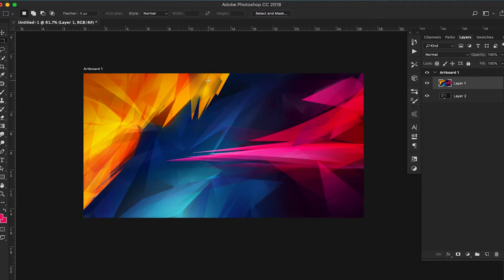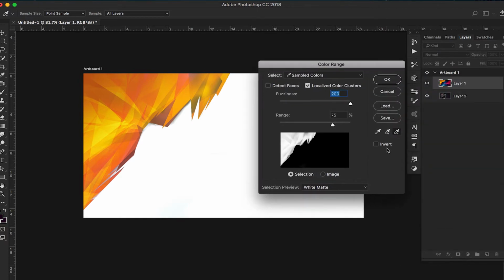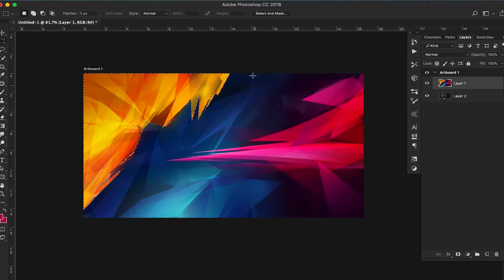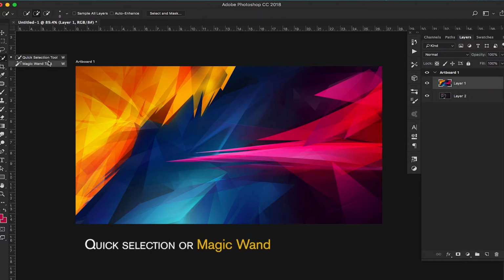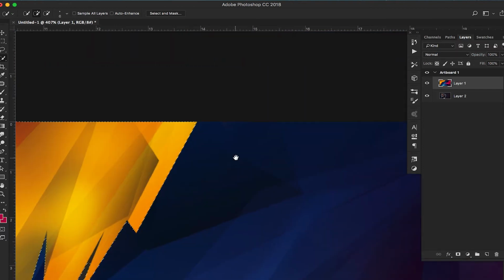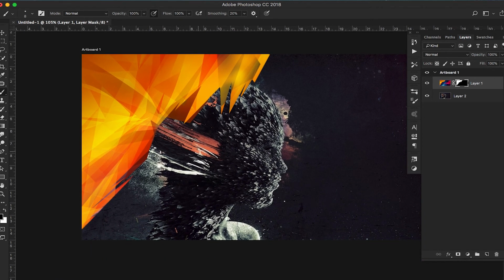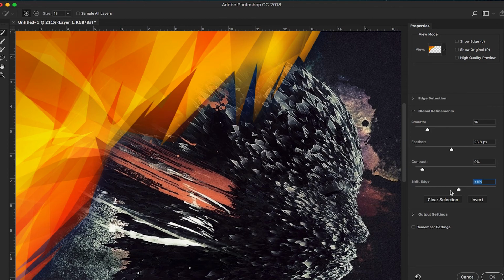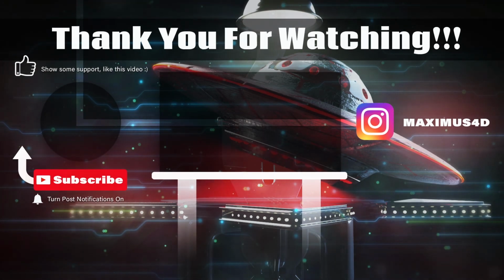Easy Masking with Selection Tools: Tutorial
Whats up guys in this video i will cover the different masking techniques when it comes to selection tools in Photoshop. Theres all kinds of methods of masking but these 4 will get you started masking in photoshop. :)